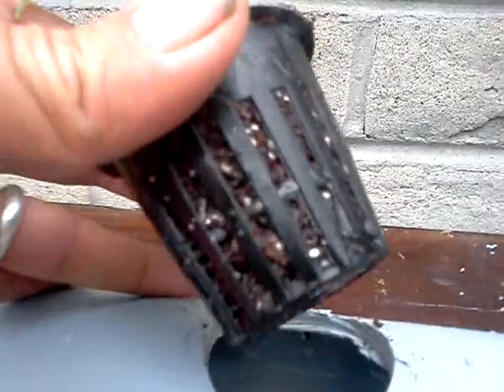UFO TOO! 2" Netcup 12" Spacing Coco/Hydroton Beans